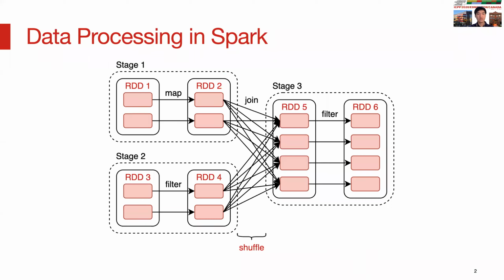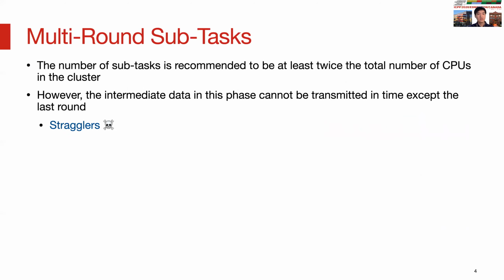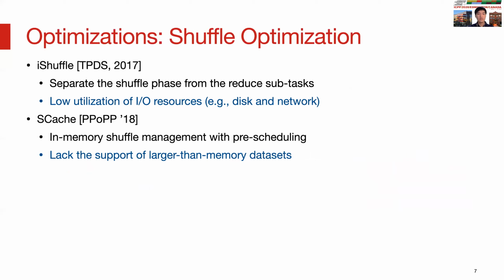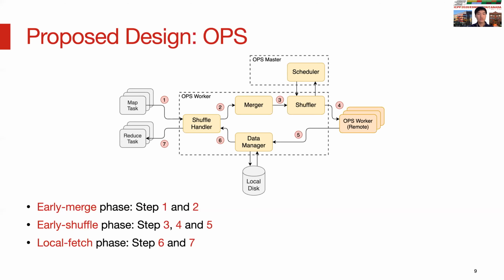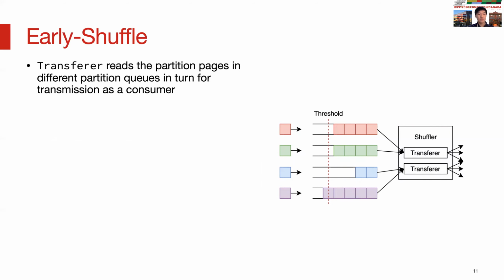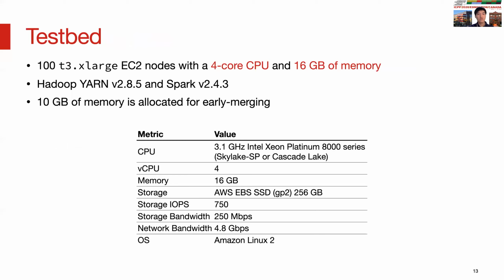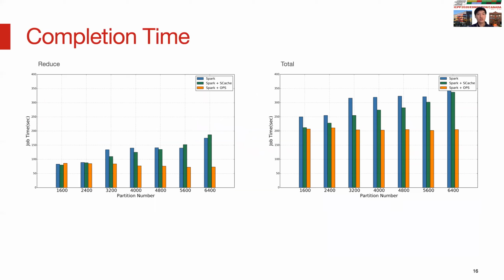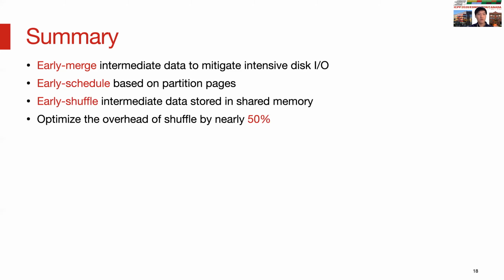OPS: Optimized Shuffle Management System for Apache Spark